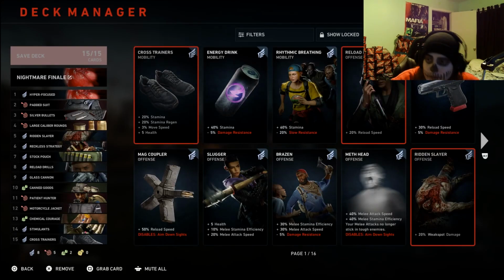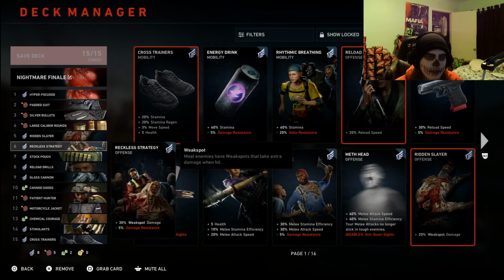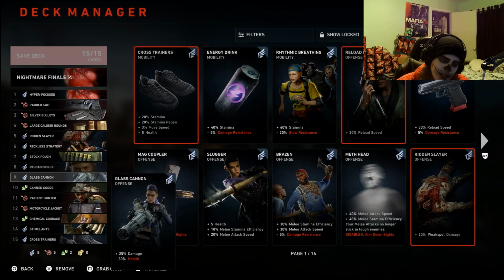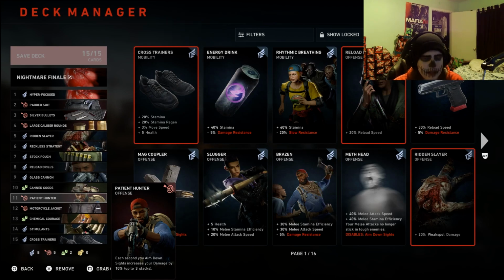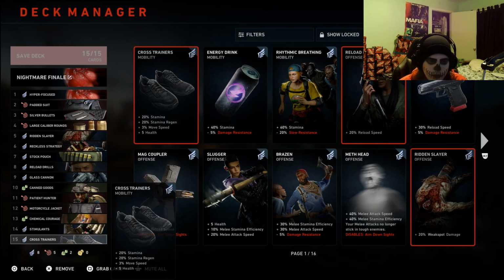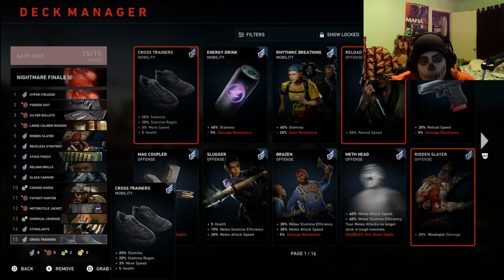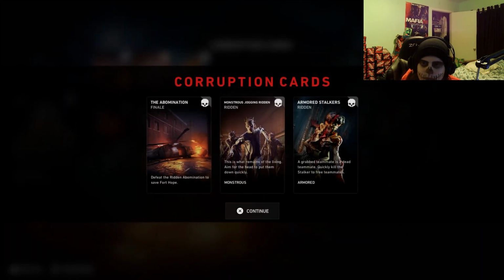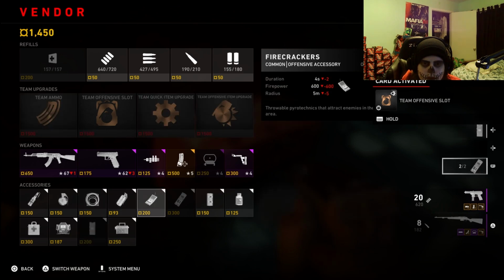THE END OF NIGHTMARE! ACT 4 NIGHTMARE DECK IN BACK 4 BLOOD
At long last my pain has paid off and nightmare is finally finished! I will be working on nightmare decks in the future for group play and hopefully they will patch nightmare to be a bit more deck friendly, or at least require less mobility and more utility.

NIGHTMARE FINALE DECK
1. HYPER-FOCUSED
2. PADDED SUIT
3. SILVER BULLETS
4. LARGE CALIBER ROUNDS
5. RIDDEN SLAYER
6. RECKLESS STRATEGY
7. STOCK POUCH
8. RELOAD DRILLS
9. GLASS CANNON
10. CANNED GOODS
11. PATIENT HUNTER
12. MOTORCYCLE JACKET
13. CHEMICAL COURAGE
14. STIMULANTS
15. CROSS TRAINERS